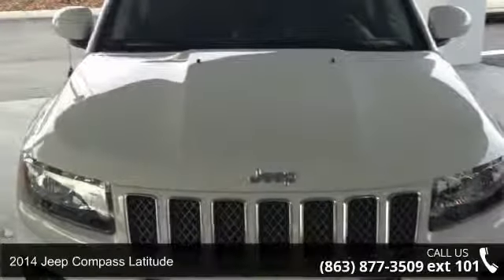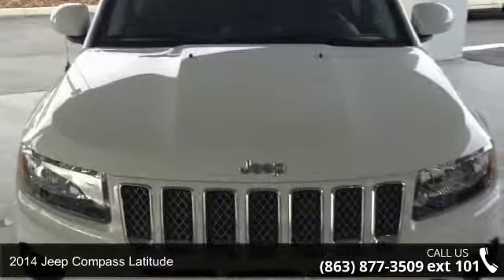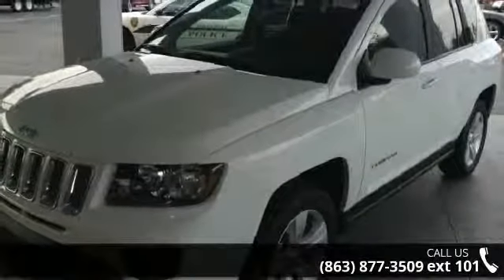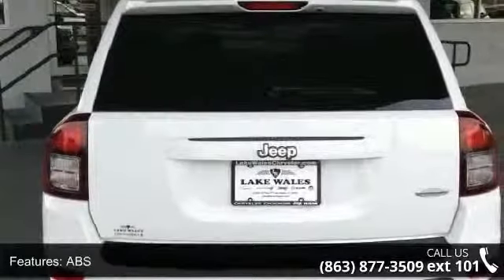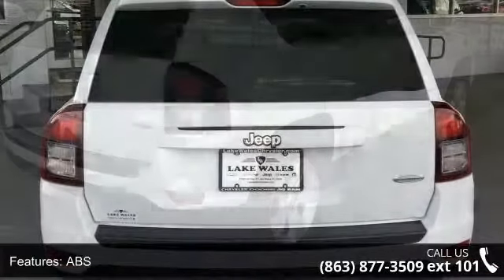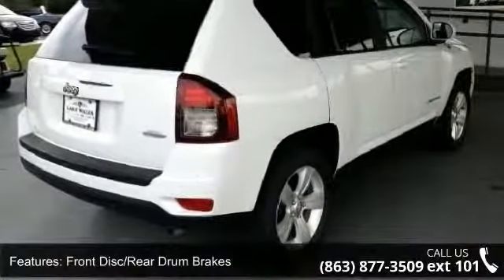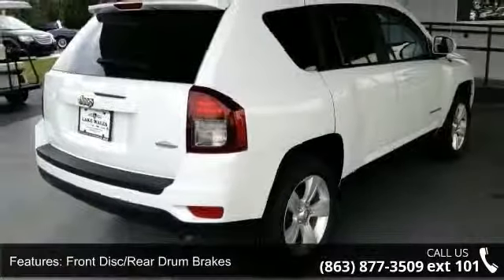2014 Jeep Compass Latitude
Heated Seats, UCONNECT VOICE COMMAND W/BLUETOOTH, ENGINE: 2.4L I4 DOHC 16V DUAL VVT, Overhead Airbag, Remote Engine Start, CD Player. FUEL EFFICIENT 28 MPG Hwy/21 MPG City! Bright White Clear Coat exterior, Latitude trim SEE MORE!KEY FEATURES INCLUDEHeated Seats, CD Player, Remote Engine Start Rear Spoiler, Privacy Glass, Keyless Entry, Child Safety Locks, Steering Wheel Controls, Electronic Stability Control, Heated Mirrors. OPTION PACKAGESUCONNECT VOICE COMMAND W/BLUETOOTH Rear View Auto Dim Mirror w/Microphone, Remote USB Port, ENGINE: 2.4L I4 DOHC 16V DUAL VVT Wheels: 17" x 6.5" Aluminum, Tires: P215/60R17 BSW AS Touring. EXPERTS RAVEGreat Gas Mileage: 28 MPG Hwy. Otherwise, visit us in person at 21529 Highway 27 North, Lake Wales, Florida.